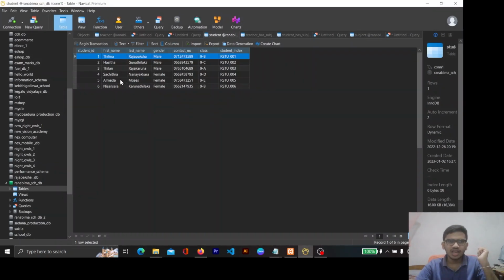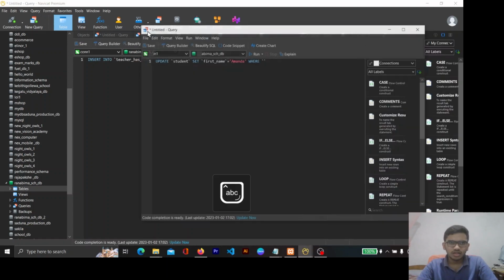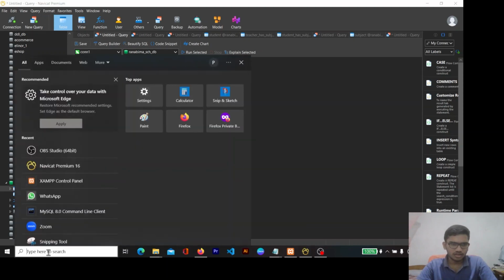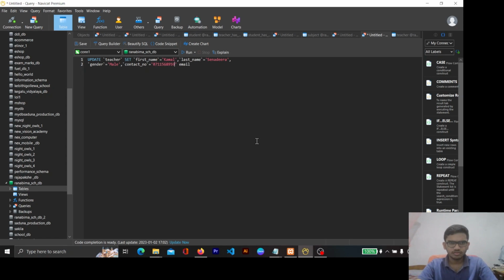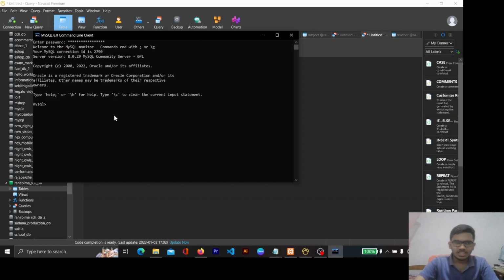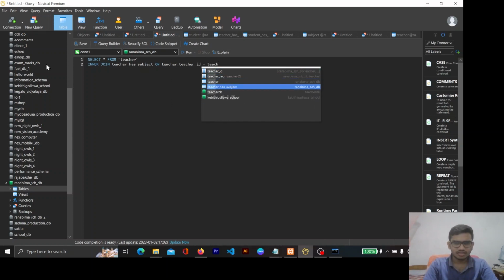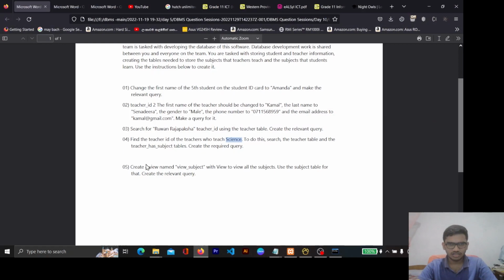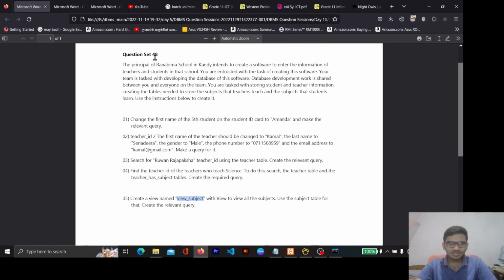Create a query statement relevant to updating, searching and creating a view of the data in the....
Video Title - Create a query statement relevant to updating, searching and creating a view of the data in the tables in the database.

This video explains how to write a DML query to update data and search data using the created table and also how to create a SQL view.